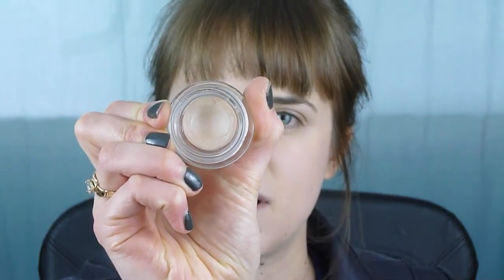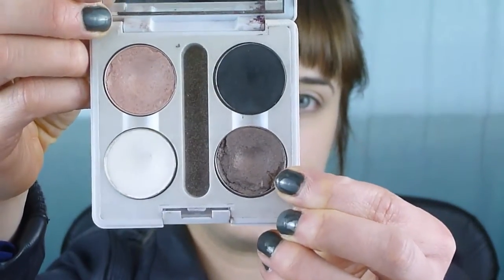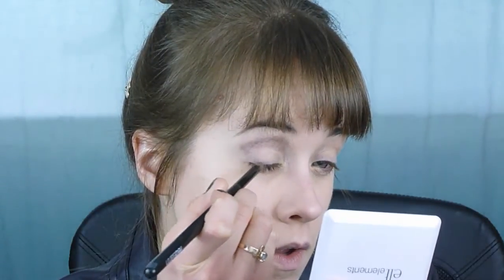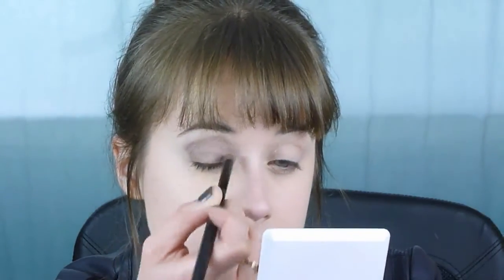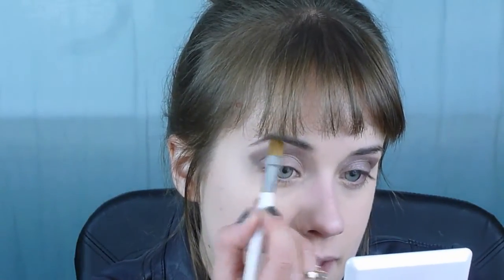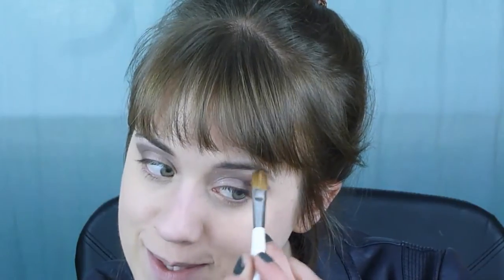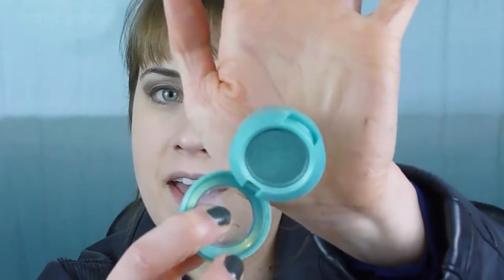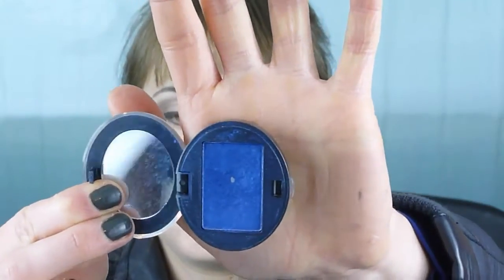Rosalyn Rosenfeld - American Hustle - Jennifer Lawrence Makeup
Products used:
Maybelline Instant Age Rewind Foundation
Revlon Colorstay Concealer
CARGO Blu_ray Pressed Powder
Laura Mercier Secret Brightening Powder
Benefit Creaseless Cream Shadow in Gabbi
MAC Satin Taupe e/s
Milani Snow Frost e/s
Revlon Colorstay e/l in Black
MAC Waternymph e/s
Urban Decay Adore Deluxe e/s
LORAC Soul blush
MAC Dame blush
Urban Decay Rush l/s

Nails: Essie Power Clutch

Add me on Google+ as well!